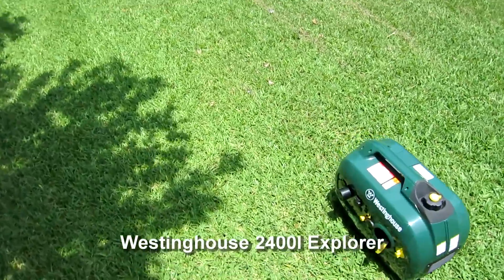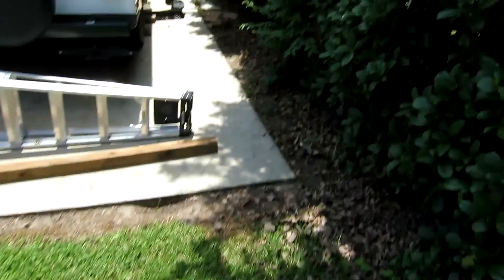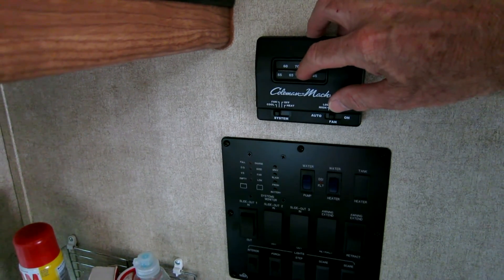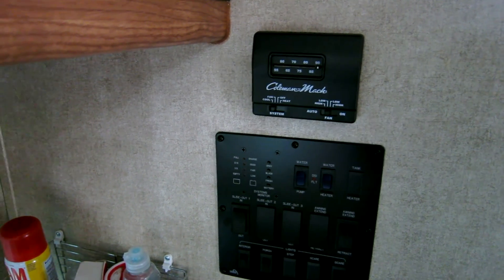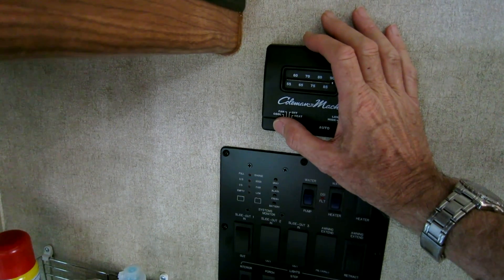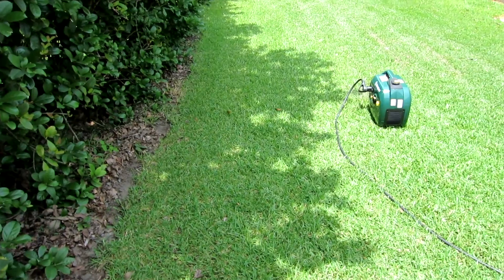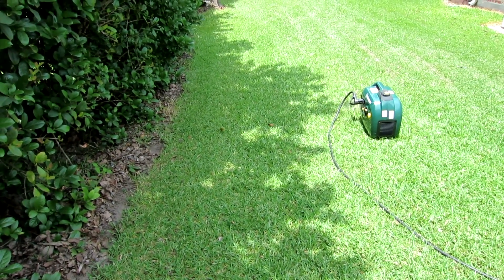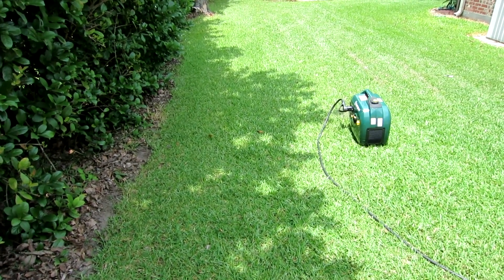Westinghouse 2400I Explorer Inverter Generator running 13.5 BTU Coleman AC Unit - Update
Westinghouse 2400i and Coleman Mach 13.5 BTU running in Eco Mode using a Supco hard start capacitor and Dayton time delay relay on the fan motor.  See the link below for details on installation and before and after results.